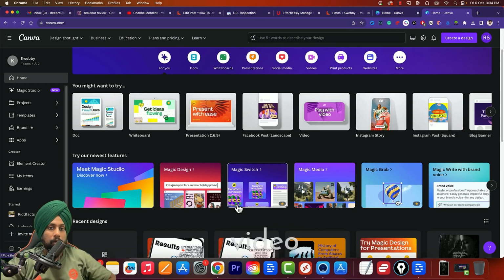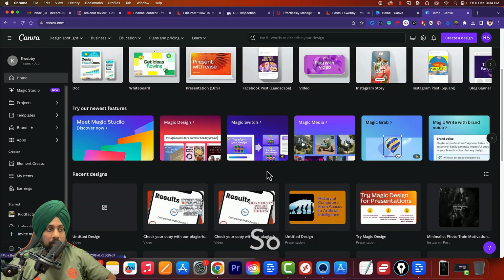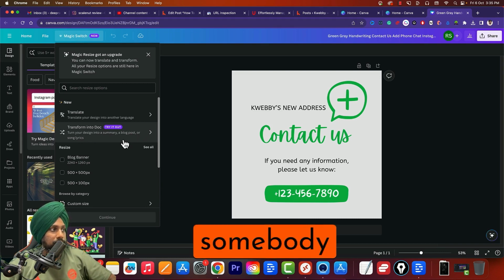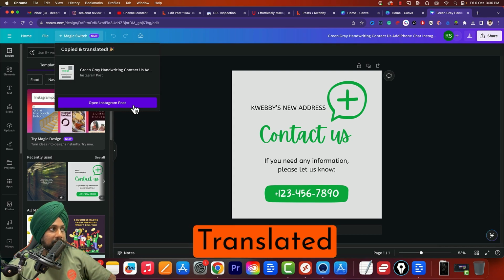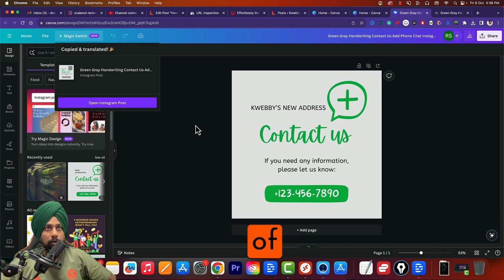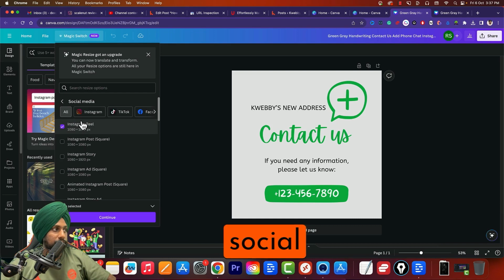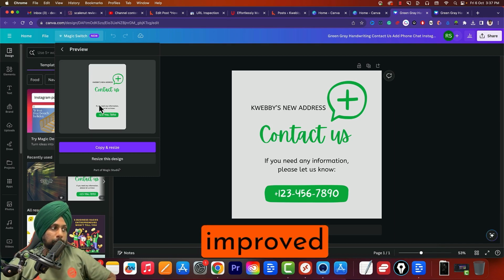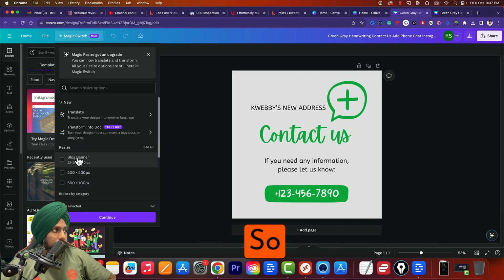Canva Magic Switch | Resize And Translate Designs Effortlessly 😲🚀🚀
In this quick video, I'm going to show you how to use the Canva Magic Switch to resize and translate designs easily. This is a great tool for beginners who are new to Canva or who just need to resize or translate a design occasionally.

This magic switch is a great way to make your design editing experience easier! After watching this video, you'll be able to resize and translate designs quickly and easily!